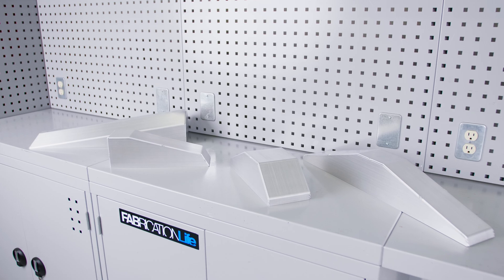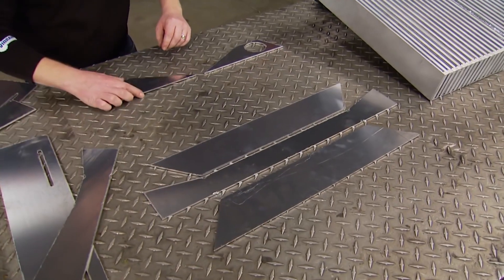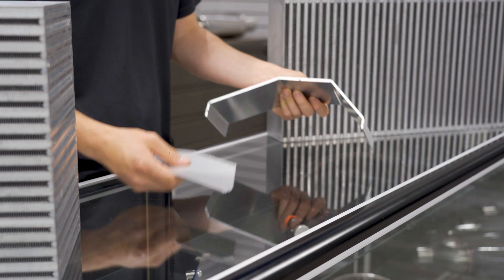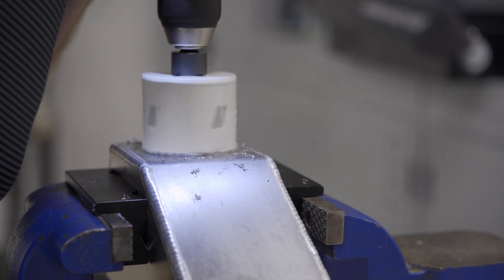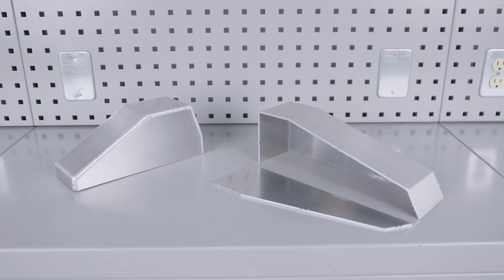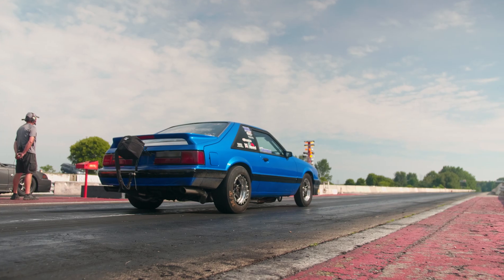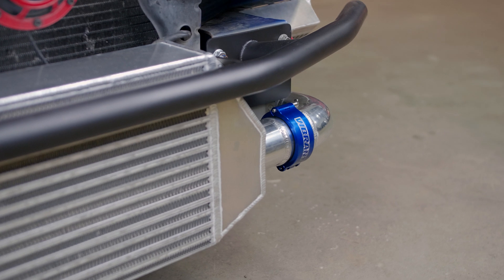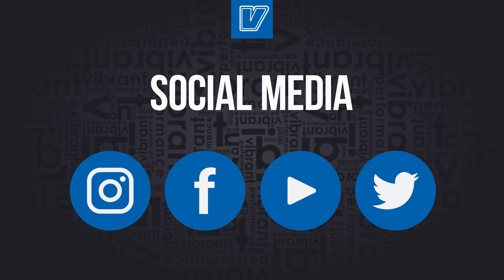Intercooler End Tank Assemblies (Vibrant Performance)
The new Vibrant Performance Intercooler End Tanks are the solution for fabricators looking to save time when building a custom intercooler. These new End Tanks are the ideal choice for Fabricators that build intercoolers on a per-project basis or in batch work, where intercooler kits are built on a small-scale production with bespoke fabricator branding on it. Helping get the project car off the hoist faster and more efficiently, or help welders complete a consistent product with their own signature weld on it.

Features and Benefits:
• End Tanks come pre-formed, unassembled and ready to weld. Great for shops to save time, but also the “DIY’er”
• Tanks are sized to fit the Vibrant Performance Intercooler Cores
• Manufactured from 1/8” (3.2mm) thick 5052 Aluminum sheet, precision CNC bent
• End Tanks are blank (no cut-outs for inlet/outlet), thus providing multiple possibilities for different orientations, such as "Side Exit" or "Backdoor" style Intercoolers
• “Finger and Slot” alignment tabs make assembly and tack welding very easy and repeatable
• Each piece is brushed, with no tooling marks and wrapped with protective film to prevent scratching during handling
for other sizing options